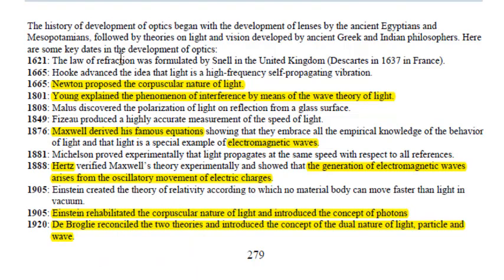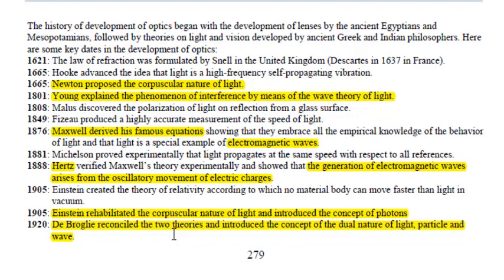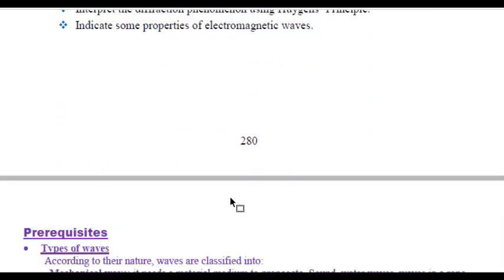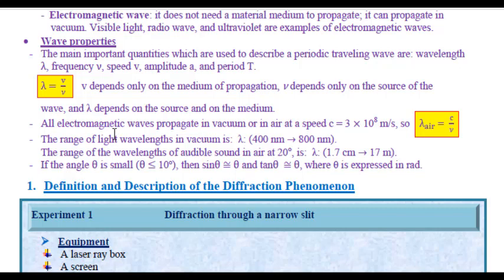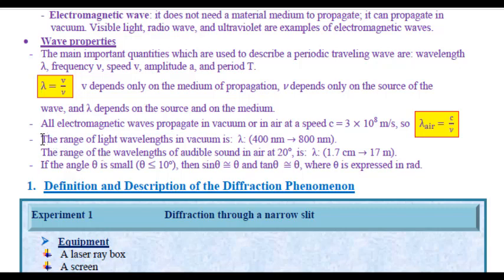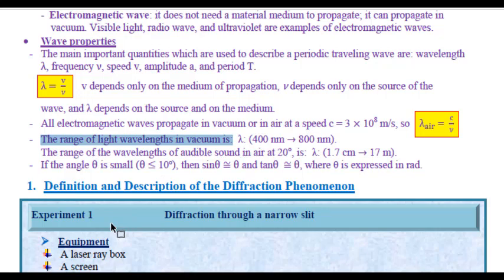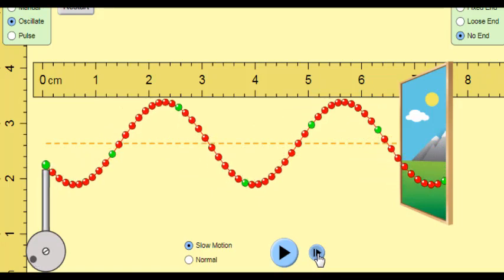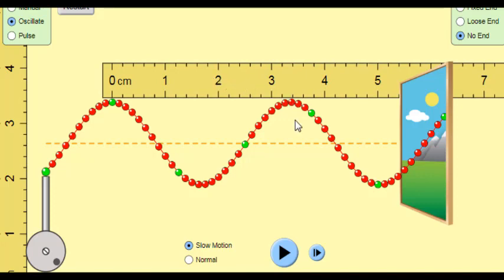Introduction to diffraction - Video 1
Introduction for the chapter Diffraction (wave aspect of light) - Video 1.